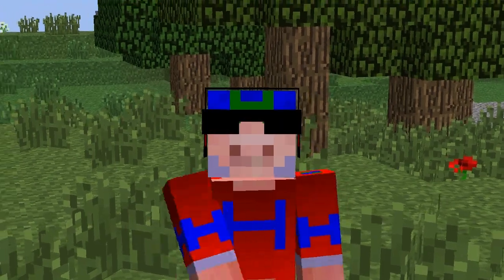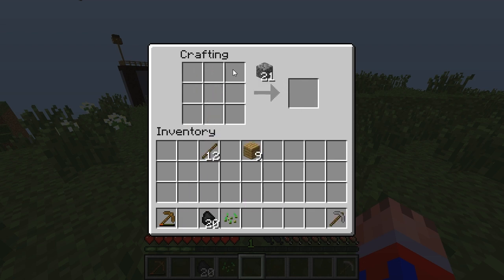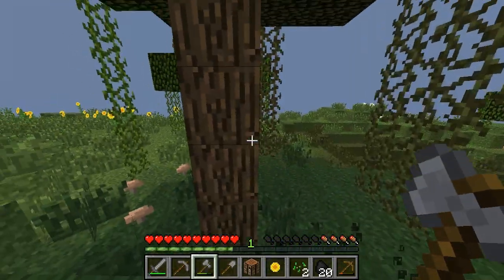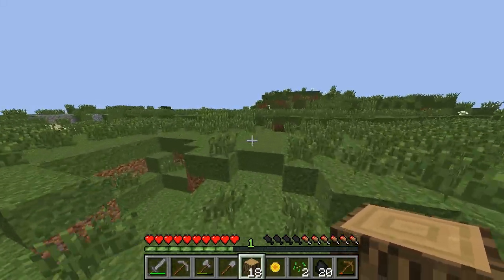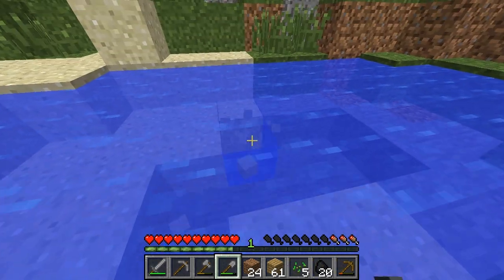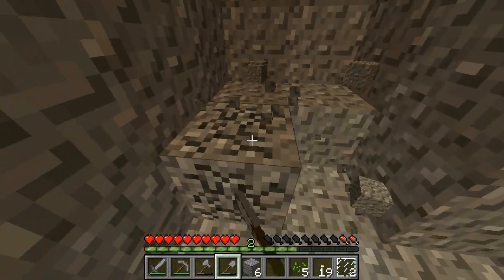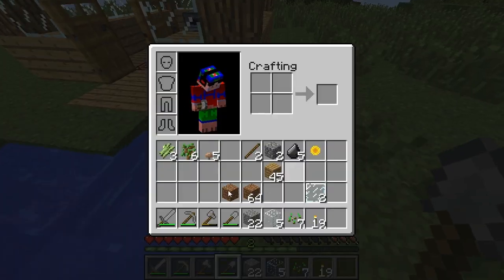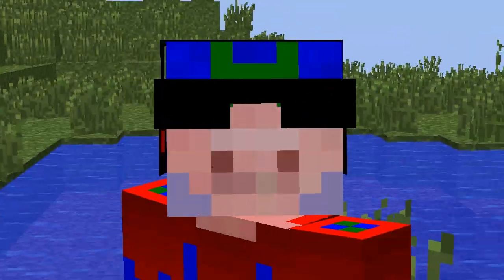"A Flowerpueblishious Start" Minecraft - Blaze Craft SMP - Episode #1 [HD]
Hello everybody! Welcome to my brand the LP series of Blaze Craft on Creen88Gaming's server hope you enjoy!

In this video I start by building my first night house and start collecting some resources.

Texture/Resource Pack: Default

My Craptop specs:

RAM: 3.00GB DDR2 Memmory
Processor: Celeron Dual-Core CPU T3500 @ 2.10GHz 2.09GHz
System type: 64-bit Operating System
Rating Subscore 3.3
Dual Band wifi card.